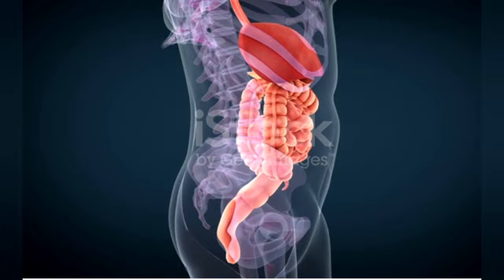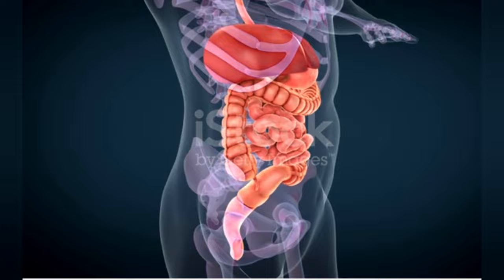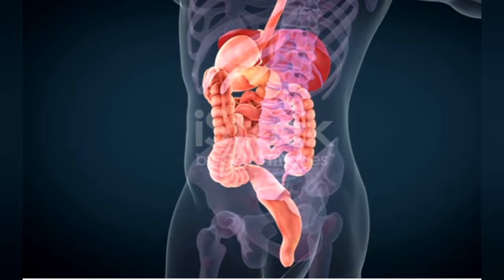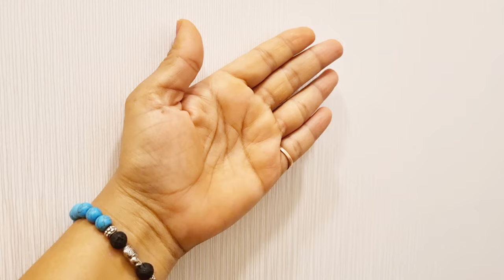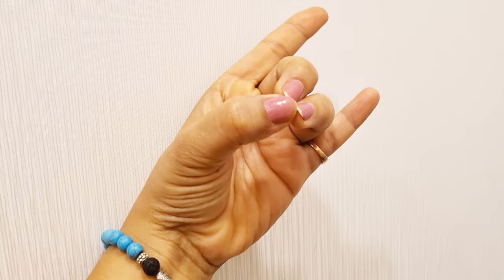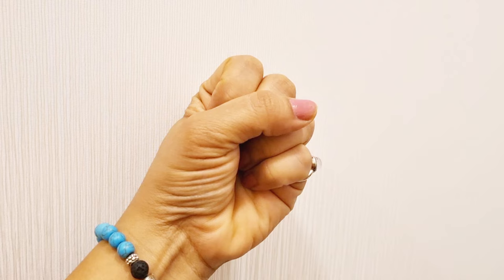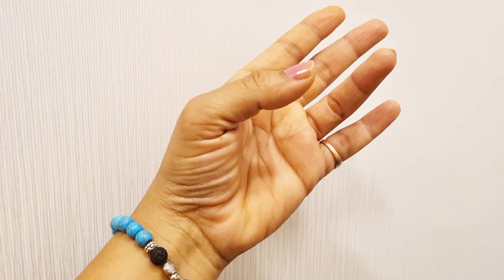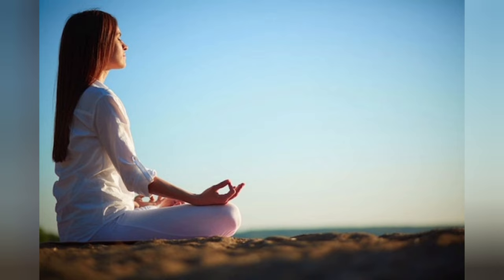Yoga mudras to strengthen & Detoxify the LIVER | Mudras for all the LIVER related health issues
Your liver is on the right side of your body, just underneath the diaphragm, which supports lung function.  It’s divided into two major lobes. It is responsible for filtering, detoxifying, nourishing, replenishing, and storing blood.  The liver also produces bile, which helps the body digest food.  Just under the liver is the gall bladder, which stores bile and works with the liver in helping the body break down and digest food.

there are three different mudras that support health of your liver:  Apana Mudra, Mushi Mudra, and Prithvi Mudra.   Holding these mudras for a number of minutes is said to be beneficial for the  liver.